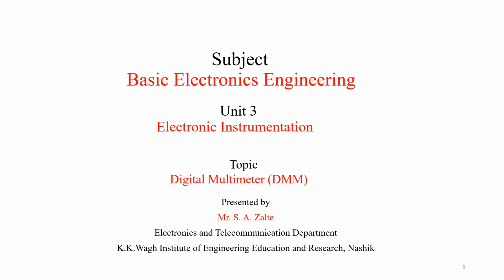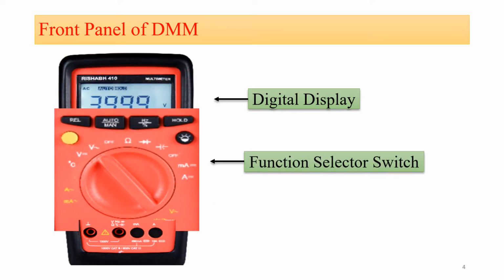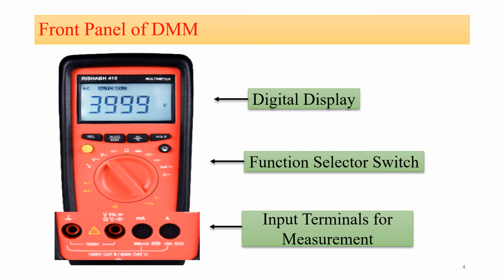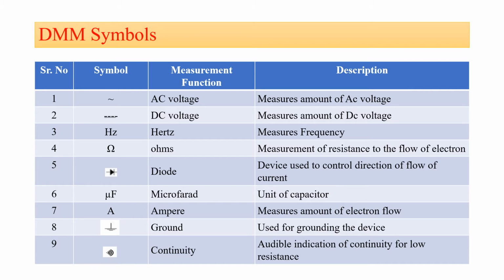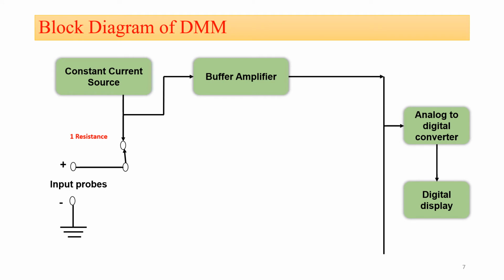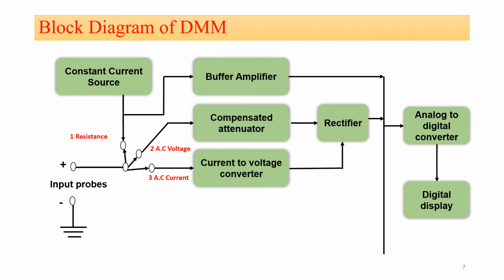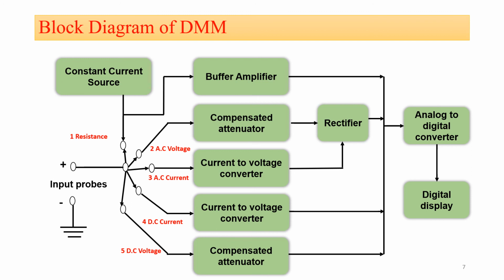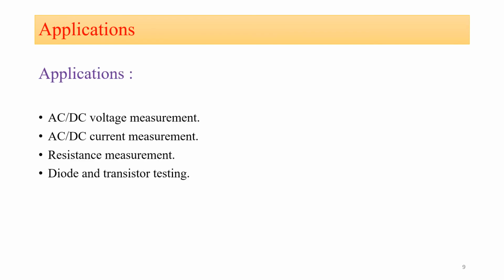Digital Multimeter (DMM)